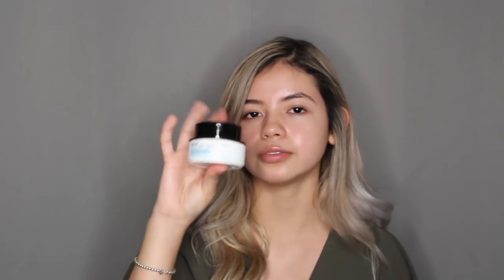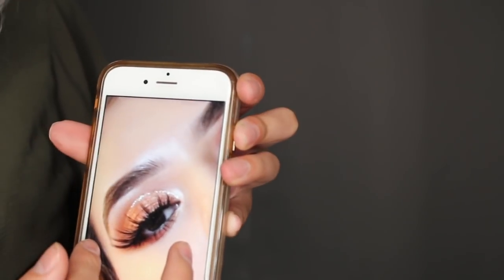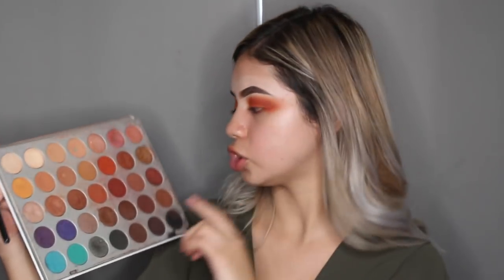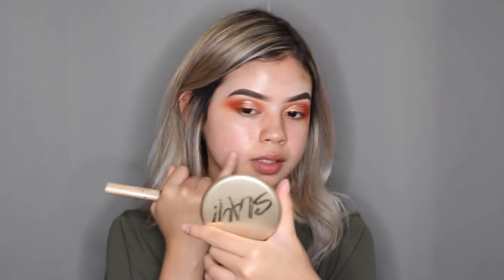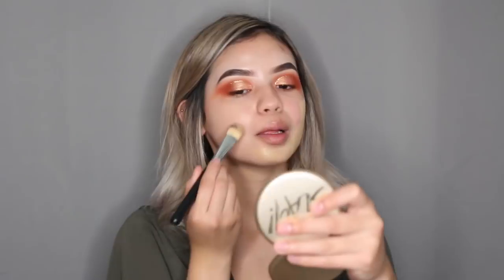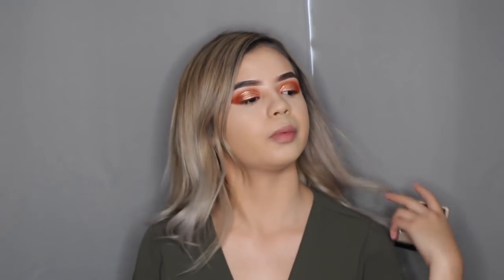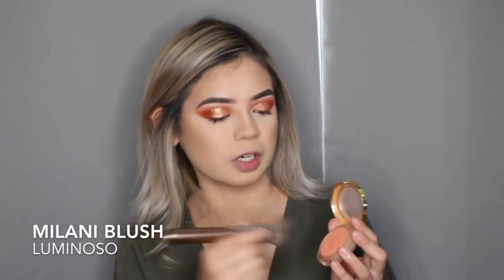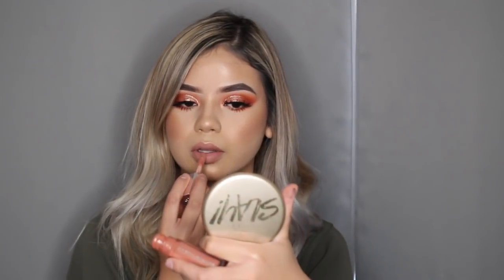FULL COVERAGE Makeup Tutorial (Mostly DRUGSTORE) | Beatsbylups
PRODUCTS USED IN ORDER:

L.A Girl Concealer - porcelain
ABH brow wiz - Medium brown
MORPHExJaclynHill eyeshadow palette
- Forgot to prime face - lol
Maybelline fit me concealer - 10 light
Nars radiant foundation - Santa Fe
Maybelline 24hr Foundation - 128 warm nude
Argon Oil - physicians formula
Makeup Revolution concealer - c2
Maybelline loose powder -  fair light
Rimmel london pressed powder - 001 translucent
Too Faced chocolate solei powder - chocolate
Maybelline chrome highlight - Molten gold
JLash - Zoey
nyx lip liner - natural
maybelline lipstick- beige babe
fenty gloss